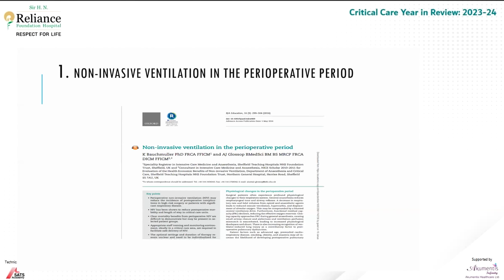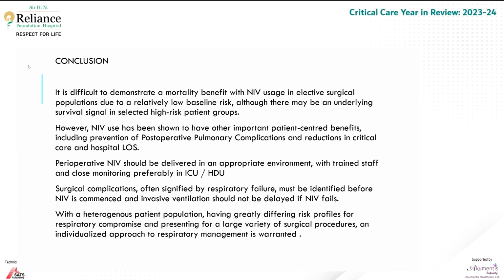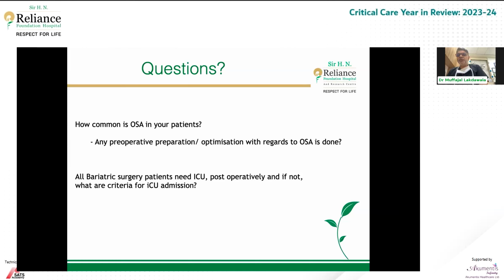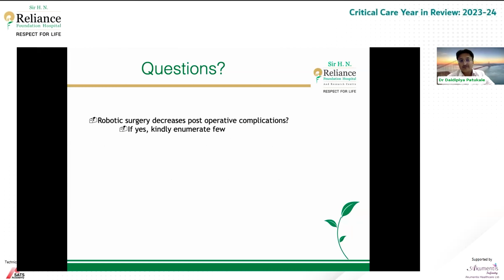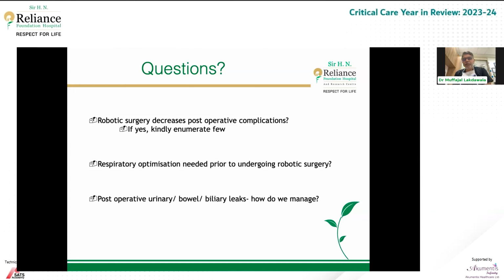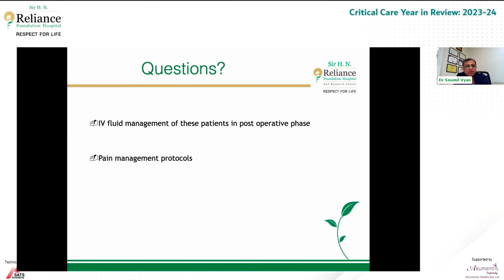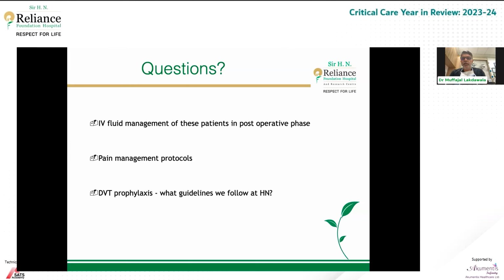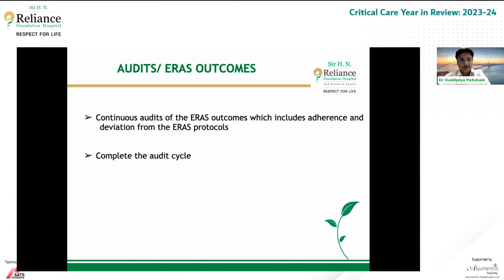Surgical General Minimal Access Robotics